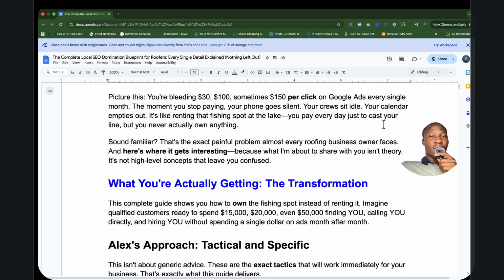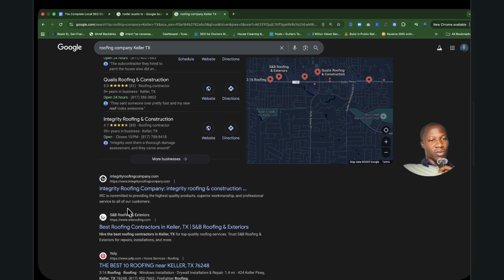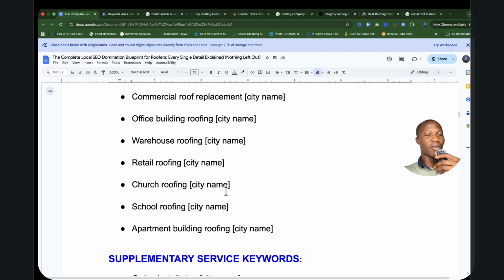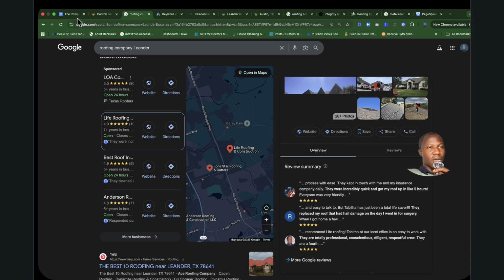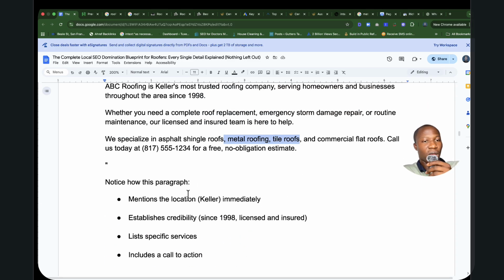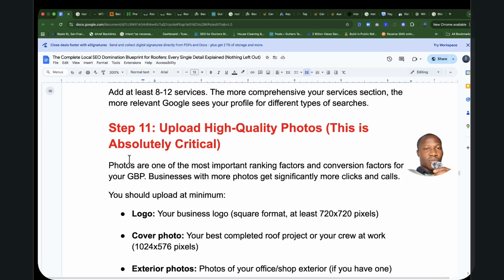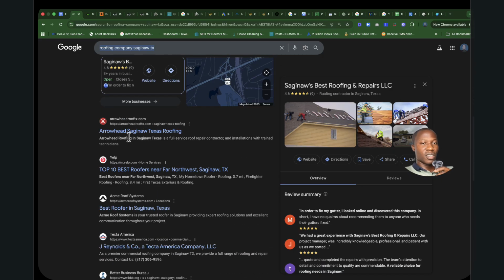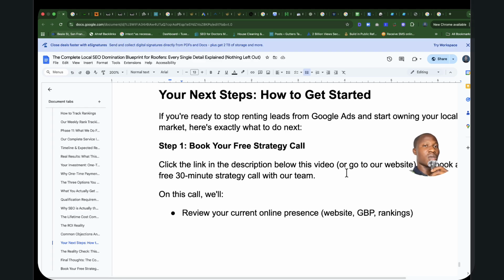Complete Local SEO Domination Blueprint for Roofers: Every Detail Explained (Nothing Left Out)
The Complete Local SEO Domination Blueprint for Roofers:

Picture this: You're bleeding $80, $100, sometimes $150 per click on Google Ads every single month. The moment you stop paying, your phone goes silent. Your crews sit idle. Your calendar empties out. It's like renting that fishing spot at the lake—you pay every day just to cast your line, but you never actually own anything.​

Sound familiar? That's the exact painful problem almost every roofing business owner faces. And here's where it gets interesting—because what I'm about to share with you isn't theory. It's not high-level concepts that leave you confused.​

What You're Actually Getting: The Transformation
This complete guide shows you how to own the fishing spot instead of renting it. Imagine qualified customers ready to spend $15,000, $20,000, even $50,000 finding YOU, calling YOU directly, and hiring YOU—without spending a single dollar on ads month after month.​

Alex's Approach: Tactical and Specific
Just like Alex teaches, this isn't about generic advice. When Alex opened his first gym location with only $6,000 left and rent due at $4,972, he didn't need vague concepts—he needed exact tactics that worked immediately. That's exactly what this guide delivers.​

Every single step is laid out with nothing left out, no guessing required, no confusing technical jargon. You'll know:​

Exactly what to do

Exactly how to do it

Exactly why it works so powerfully

What results you can realistically expect

The exact timeline you're looking at​

This Local SEO blueprint follows that same philosophy. You're not getting "improve your website." You're getting:

The exact 200-300 keywords roofers should target in competitive markets​

The precise 8-element page structure that outranks competitors​

The complete micro-site strategy that dominates multiple cities without needing a Google Business Profile in each location​

The 400-directory citation building process with consistent NAP (Name, Address, Phone)​

Why This Time Will Be Different
Laurel teaches that in every piece of content, you must prove "this time will be different". Here's why:​

You're Getting the Unfair Advantage
While your competitors use basic 4-page websites, you'll deploy an army of 720 pages across 8 micro-sites targeting every single search query in every city you serve. It's not a fair fight—and that's exactly the point.​

The Two Pillars Google Actually Cares About
Google asks two questions about every business: Relevancy (do you actually provide what the searcher needs?) and Trust (can Google confidently recommend you?). This blueprint fills both buckets completely to the brim.​

What's Inside: The Complete Roadmap
This isn't a course you'll never finish. It's a step-by-step implementation blueprint:

Foundation Phase: Keyword research using free Google tools—finding the exact high-intent searches where people are ready to spend money RIGHT NOW​

Building Phase: The complete anatomy of money pages with 10 essential elements from title tags to embedded maps​

Domination Phase: Micro-site architecture that creates 70-100 pages per city, outranking competitors who use weak inner pages​

Authority Phase: 400-directory citation building and 100+ high-authority backlinks in 90 days​

Conversion Phase: Automated review systems generating 50-100+ new reviews yearly​

The Timeline: What to Expect
Just like Alex learned to nail it before you scale it, this guide sets realistic expectations:​

The Investment vs. The Return
Here's the math that changes everything: If you're spending $3,000-$5,000 monthly on Google Ads ($36,000-$60,000 yearly) for rented leads that disappear when you stop paying, you're already bleeding money.​

This blueprint costs a fraction of annual ad spend but creates assets you own forever—websites, content, citations, backlinks that keep generating leads year after year.​

This guide hands you everything—the research, the strategy, the exact page templates, the timeline, the tracking methods. Nothing is left out. Whether you implement it yourself or hire someone to execute it, you'll finally understand exactly what separates the roofing companies dominating Google from everyone else still renting visibility.​

Stop bleeding money on ads that disappear the moment you stop paying. Start building assets that work for you 24/7/365.​